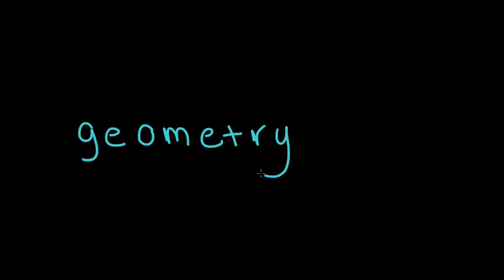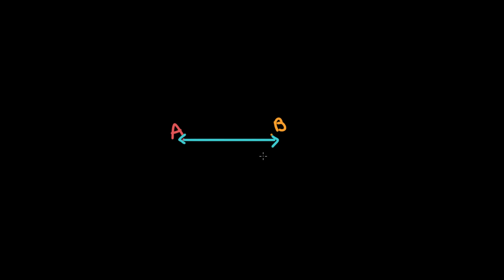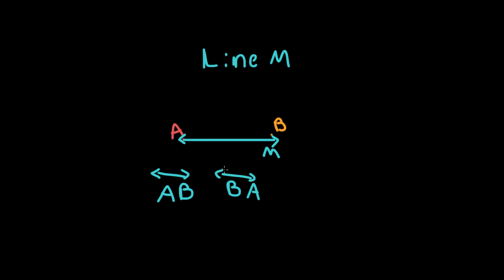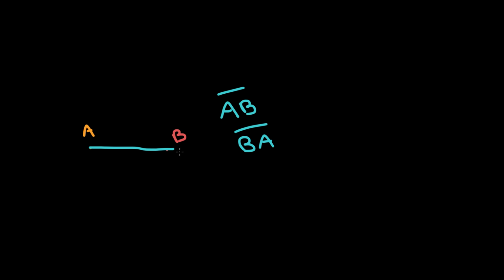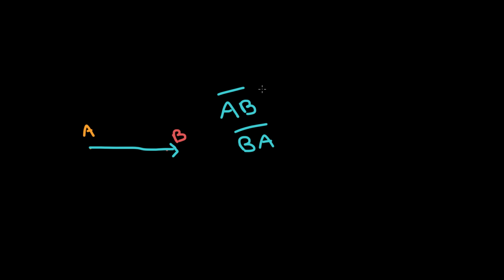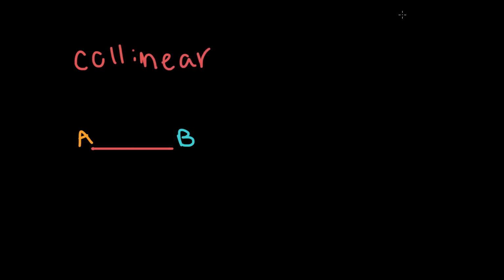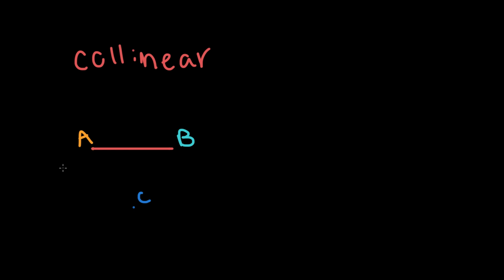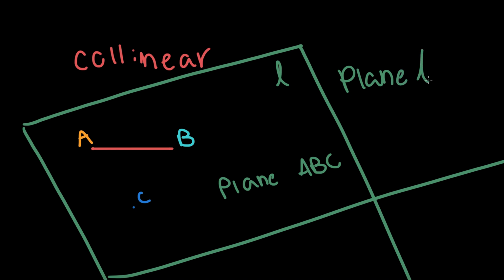Intro to Geometry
This video is the first in the geometry series.